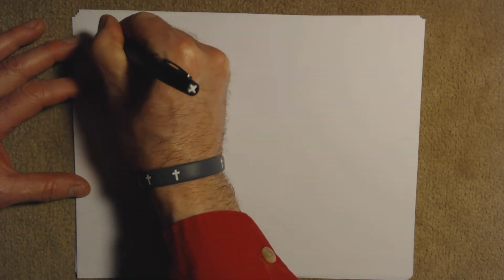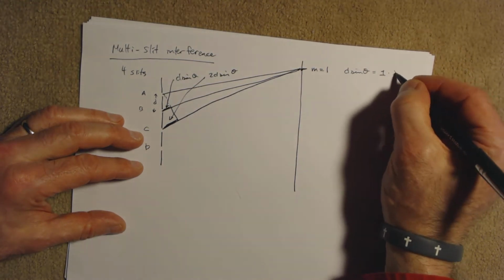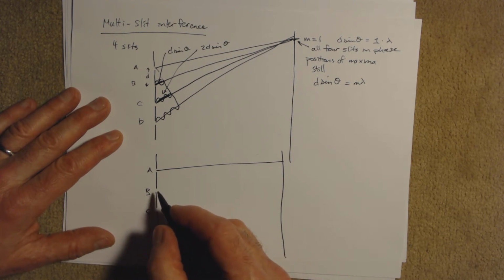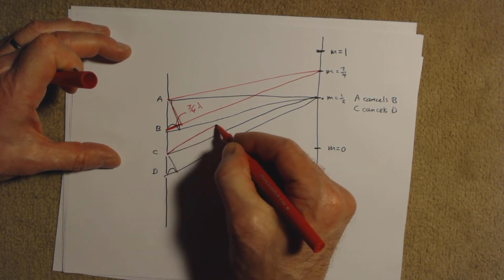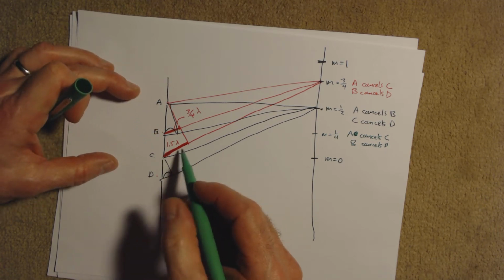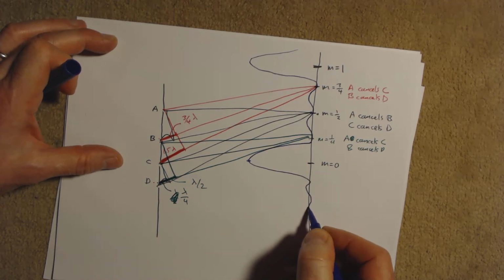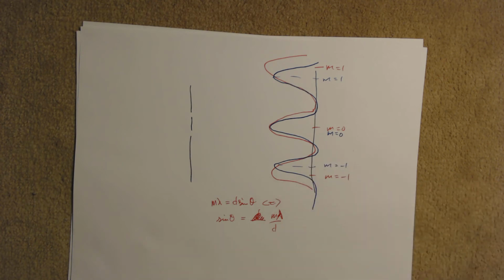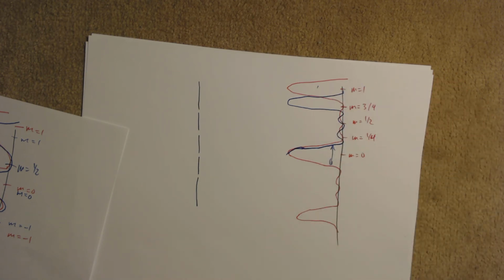Interference & diffraction 9 four slit diffraction and diffraction gratings